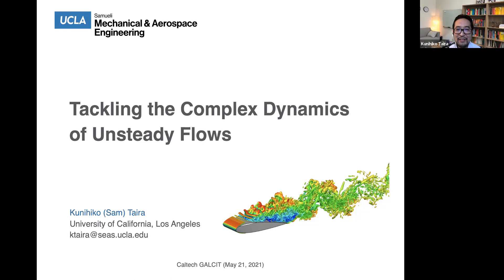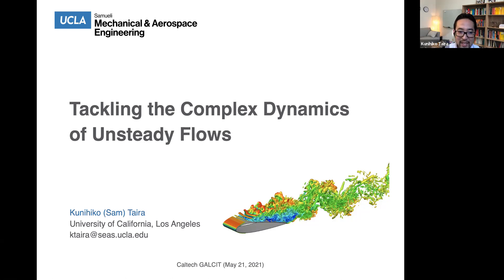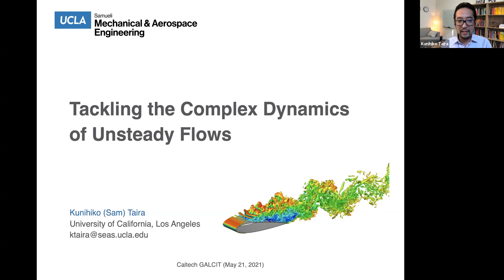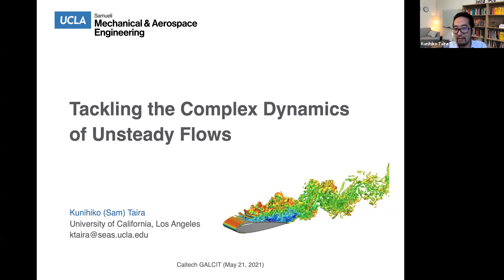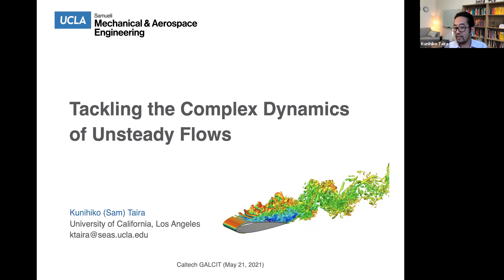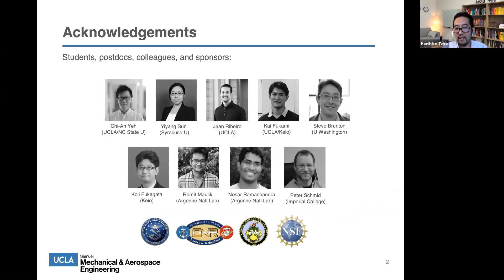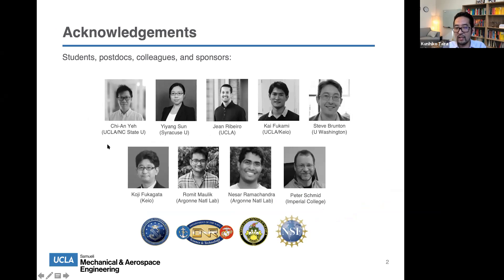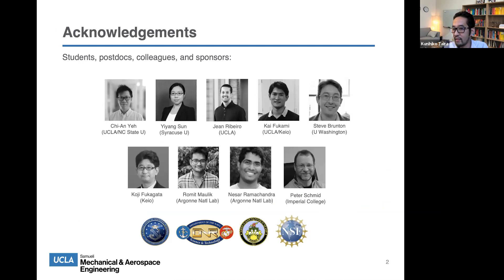Tackling the Complex Dynamics of Unsteady Flows - Prof. Kunihiko Taira